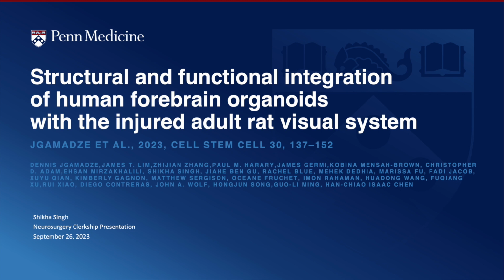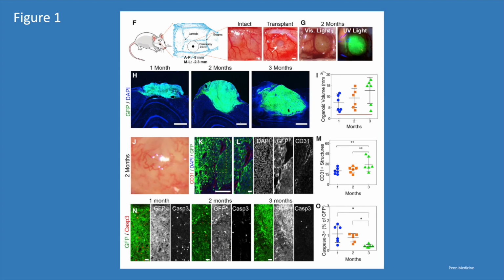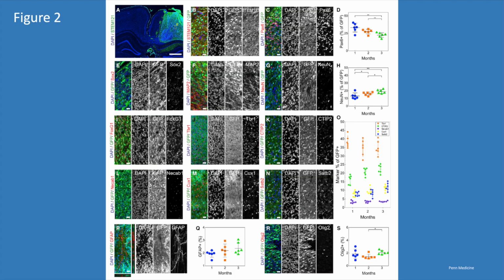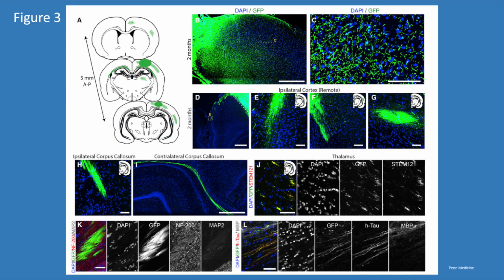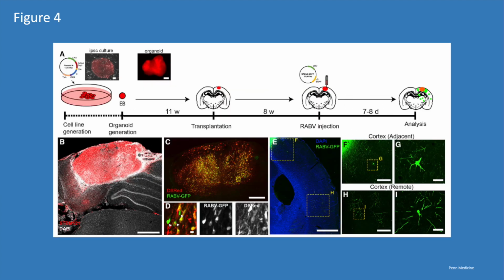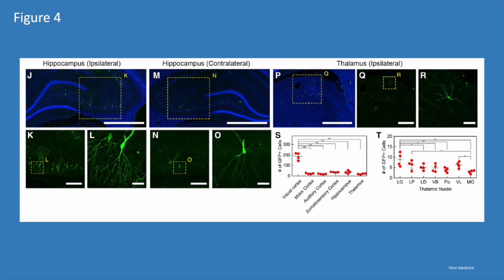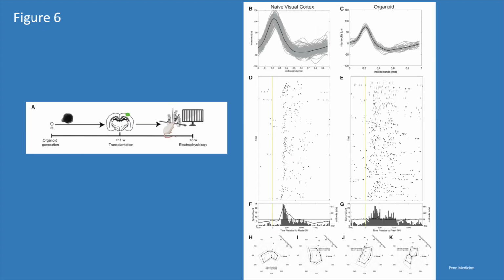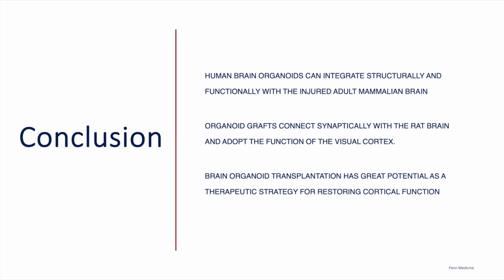Integration of Human Forebrain Organoids with the Injured Adult Rat Visual System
This video delves into a paper titled "Structural and functional integration of human forebrain organoids with the injured adult rat visual system" (Jgamadze et al., 2023, Cell Stem Cell 30, 137–152). We take a tour through all of the figures in the paper to better understand the paper's results and claims.

Shikha Singh
Neurosurgery Clerkship 2023
Perelman School of Medicine